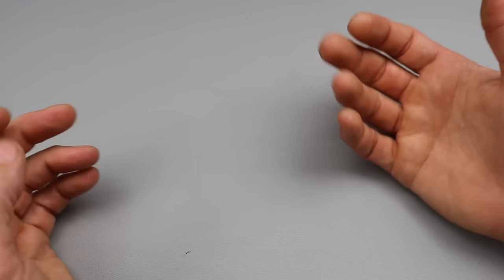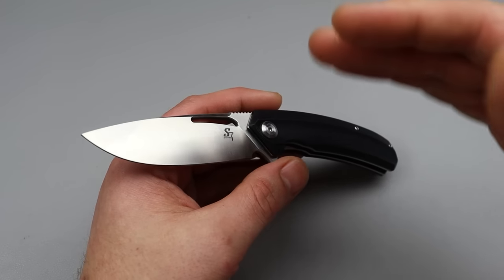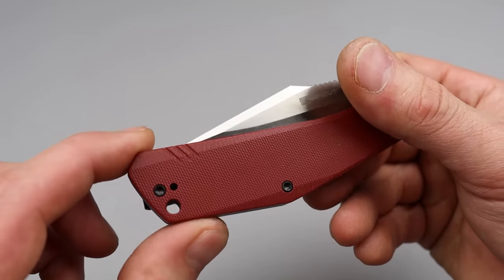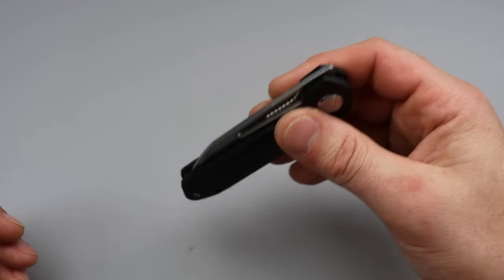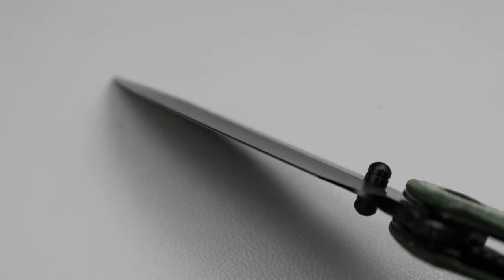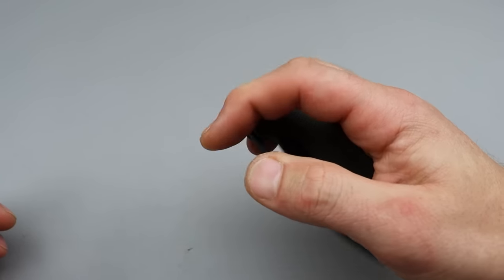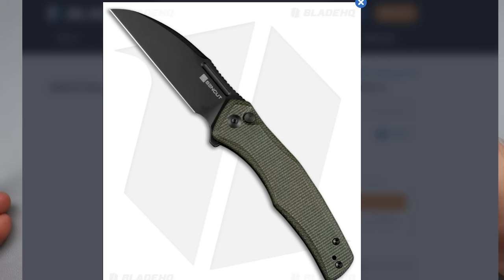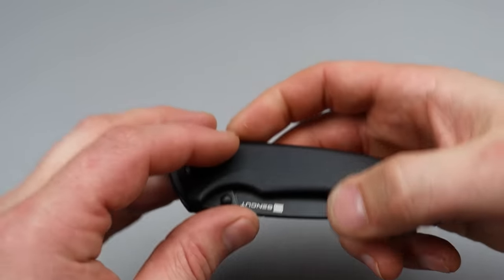Absolute Best Knives UNDER $50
THIS IS A LIST OF THE BEST KNIVES YOU CAN BUY UNDER $50, THESE ARE THE BEST AFFORDABLE KNIVES HANDS DOWN, BUDGET KNIVES HAVE COME A LONG WAY AND ARE NOW MORE PREMIUM THAN EVER BEFORE

GANZO 922

MORE FROM GANZO

SITIVIEN ST119

BLACK /JADE

OR